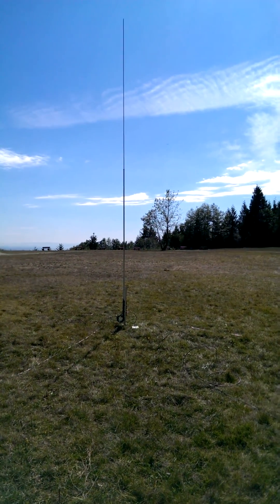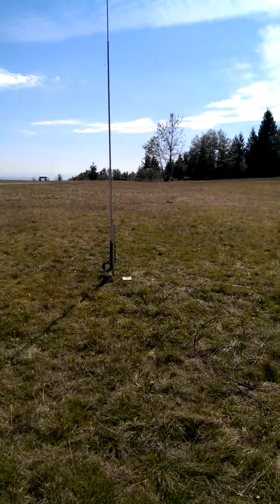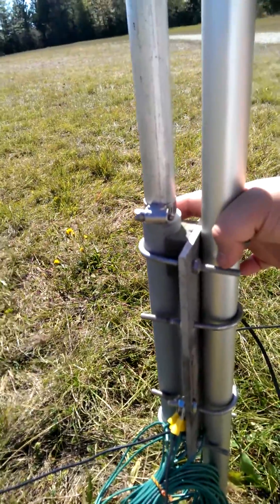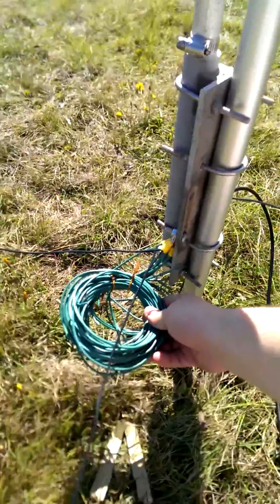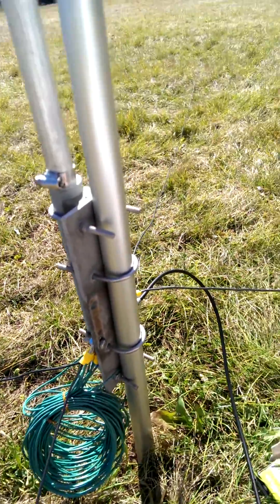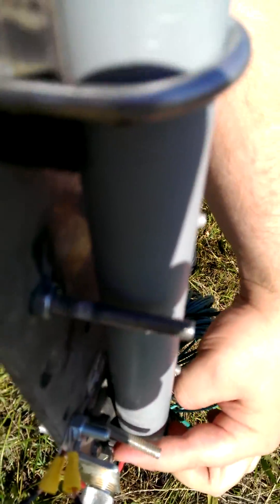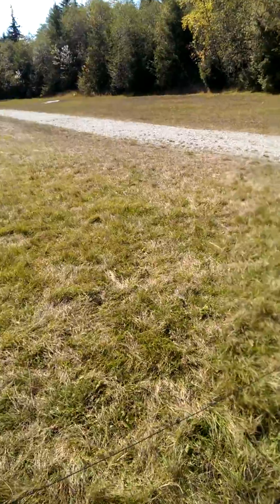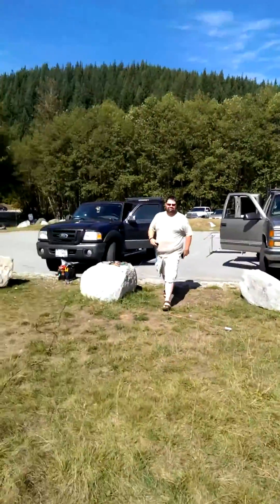VE7WNK 20meter vertical antenna - Sept 1 2013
Went up to Cyprus with Don, VA7LNX and tested out my vertical antenna. I was able to copy Austria without issue.